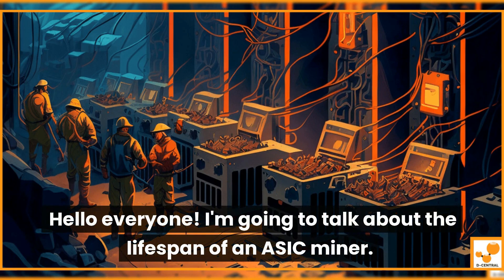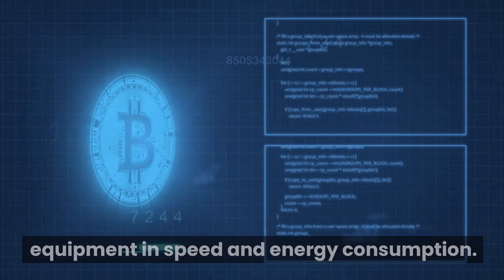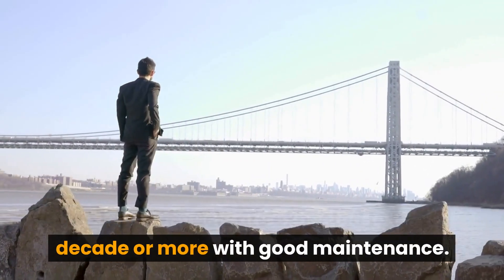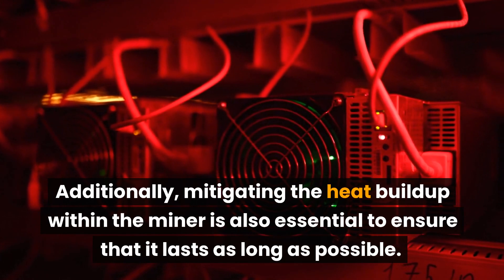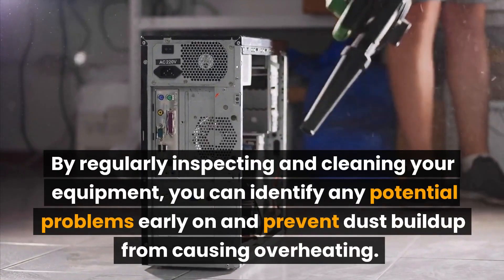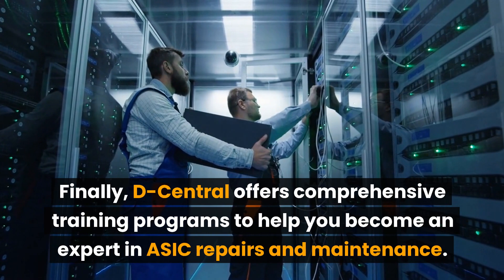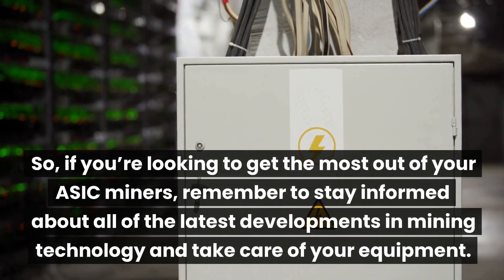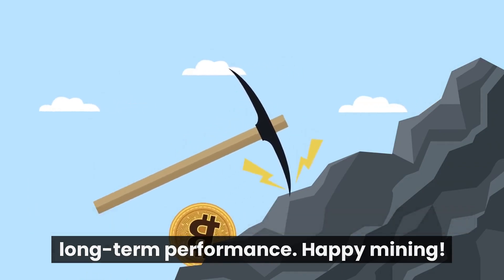The Lifespan of an ASIC Miner: How Long Do ASIC Miners Last?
ASIC miners, or Application Specific Integrated Circuits, are powerful pieces of hardware designed to mine cryptocurrency. ASICs are incredibly efficient in computations, allowing them to outperform other mining equipment in speed and energy consumption. Typically, they come with a lifespan of 5-7 years when properly maintained. However, the latest models are expected to last a decade with good maintenance. Additionally, ASIC miners are incredibly reliable when operated in optimal conditions. These conditions include an appropriately ventilated area free of dust and debris and stable temperatures between 0°C and 40°C. Furthermore, it is necessary to keep the environment dry, as extremes in humidity can damage the internal components of an ASIC miner. It is also necessary to be aware of rapid temperature swings, which can cause condensation damage due to moisture build-up from sudden changes from cool to warm temperatures. While these machines require minimal upkeep, preventive maintenance is key for ensuring that your investment pays off over time. Regular cleaning and inspection can help extend the life span of an ASIC miner by removing dust buildup or any other potential problems that may arise from extended usage. Additionally, cooling systems such as fans or water cooling have been shown to greatly improve longevity by reducing excess heat buildup within the miner itself. By following these tips and being mindful of environmental factors such as humidity & temperature levels, you can ensure that your ASIC miners will give you maximum performance for many years down the line!

Factors that affect the lifespan of ASIC miners
The lifespan of an ASIC miner is a crucial factor to consider when investing in cryptocurrency mining. This type of hardware is incredibly powerful, but its performance and longevity can be greatly affected by several external factors. From the environment it operates into the preventive maintenance that goes into keeping it running smoothly, many considerations must be taken into account when determining how long an ASIC miner will last.

Choosing a suitable location
When it comes to the lifespan of an ASIC miner, one of the most important factors is choosing a suitable location. The environment in which your mining equipment operates can have a huge impact on performance and longevity. It’s important to choose a space that has good airflow, controlled temperatures between 0°C and 40°C, and no humidity. Furthermore, you should consider potential temperature swings that could cause condensation damage due to sudden changes from cool to warm temperatures. By taking these environmental considerations into account when selecting your mining location, you can ensure that your ASIC miners will continue running optimally for many years down the line!

Mitigating the heat
Heat is one of the main factors that affect the lifespan of ASIC miners. As these machines are incredibly powerful and built for maximum efficiency, they can generate a lot of heat while running, potentially damaging internal components if not properly managed. Fortunately, several measures can be taken to mitigate this heat buildup and ensure your ASIC miners last as long as possible.

Regular maintenance and cleaning
Regular maintenance and cleaning is an important factors to consider regarding the lifespan of ASIC miners. By regularly inspecting and cleaning your mining equipment, you can ensure that any potential problems are identified early on, allowing for swift repairs or replacements if necessary. Additionally, regular cleaning will help keep the internal components free from dust buildup, which could lead to overheating and reduce performance over time. Furthermore, preventive maintenance such as cooling systems such as fans or water cooling has been shown to greatly improve longevity by reducing excess heat buildup within the miner itself. By following these tips and being mindful of environmental factors such as humidity & temperature levels, you can ensure that your ASIC miners will give you maximum performance for many years down the line!

D-Central training for ASIC repairs and maintenance
D-Central offers comprehensive training programs to ensure that hobbyists, amateurs and professionals alike can keep their ASIC miners running efficiently and effectively. Our courses cover various topics, from basic repairs for older models to more complex maintenance for the latest models. With the help of D-Central’s expert instructors, participants gain the skills and knowledge needed to diagnose and repair any issues that may arise with their miners.